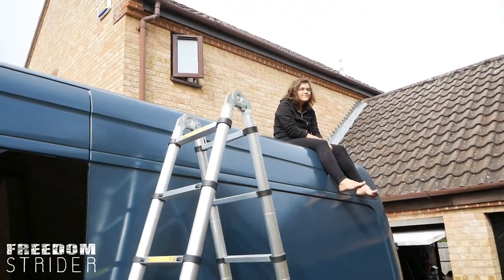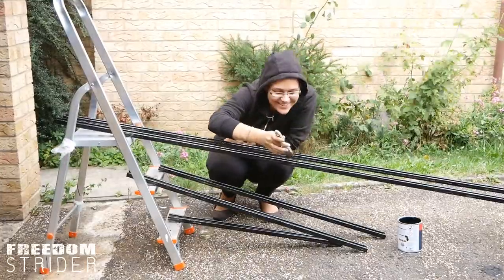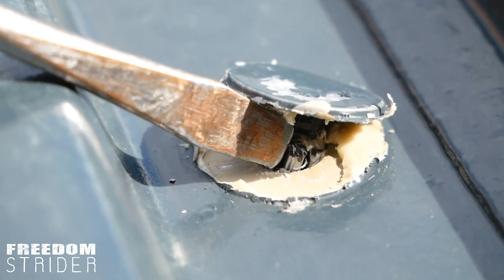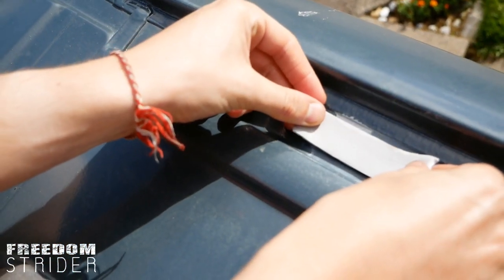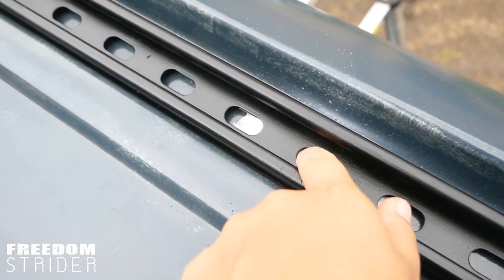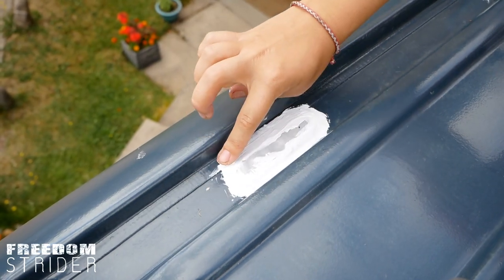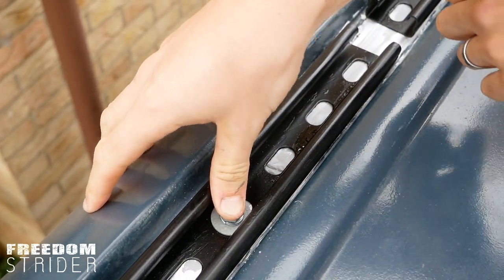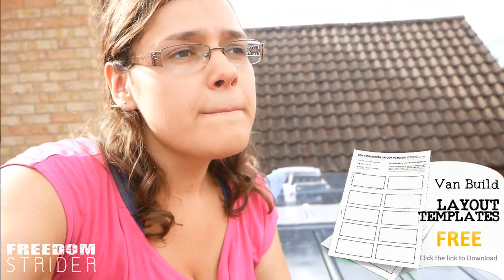DIY Roof Rack Part 1 - Unistrut Mounting Rails for Under £50! | Sprinter/Crafter Van Conversion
We made our own DIY Custom Roof Rack Mounting Rails for under £50! Instead of paying hundreds (or even thousands) for a roof rack, we instead decided to build our own. The first stage is to build a mounting rail for our roof rack to sit on, and unistrut was the perfect material to use as it is cheap, has lots of fittings, and is easy to work with (and coincidentally, is a perfect size).

➤ Butyl Tape
➤ Sikeflex 512 Sealant

➤ Socket Set
➤ Mitre Saw
➤ Heat Gun
➤ Caulking Gun

➤ Butyl Tape
➤ Sikeflex 512 Sealant

➤ Socket Set
➤ Mitre Saw
➤ Heat Gun
➤ Caulking Gun